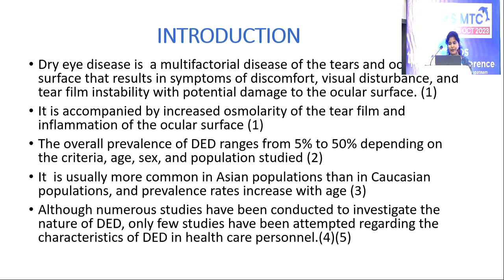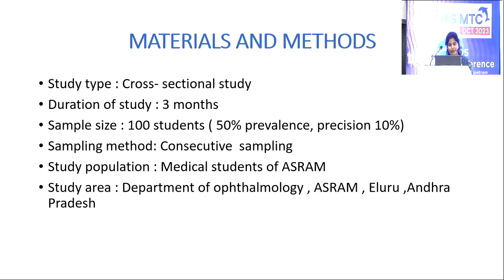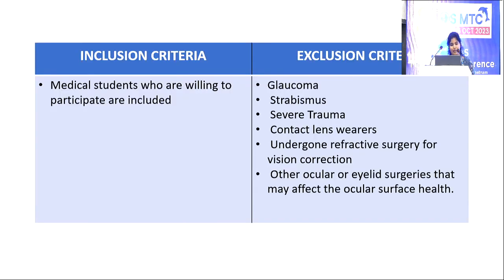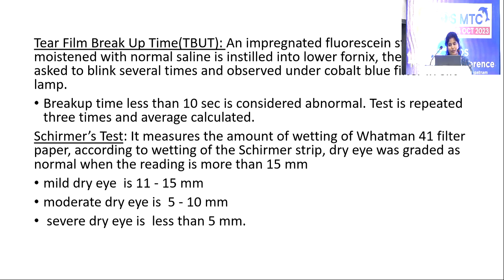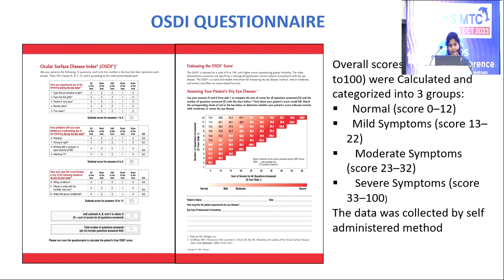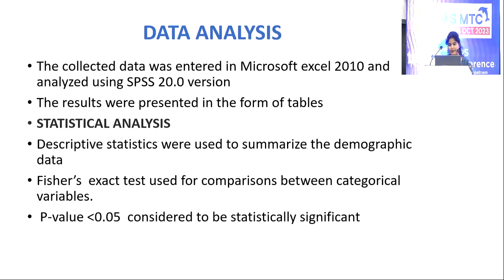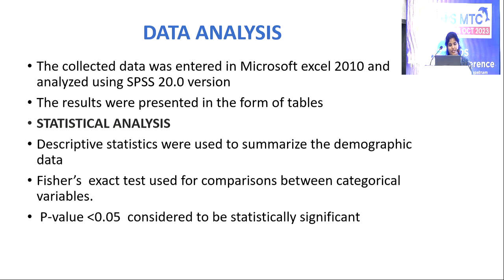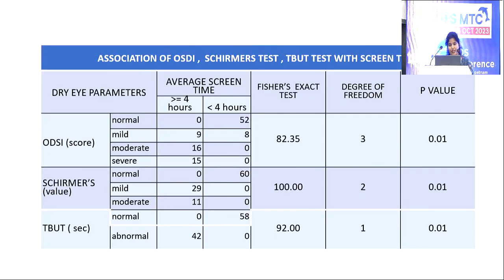AIOCMTC2 2023 APOS Cornea PG FP Session FP724 Dr KASILANKA RADHIKA PREVALENCE OF DRY EYE DISEASE A